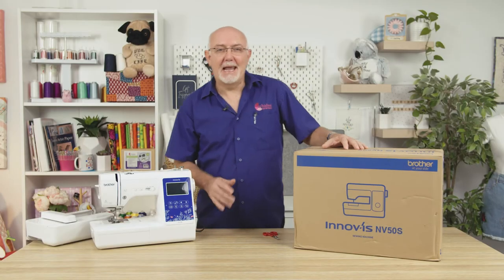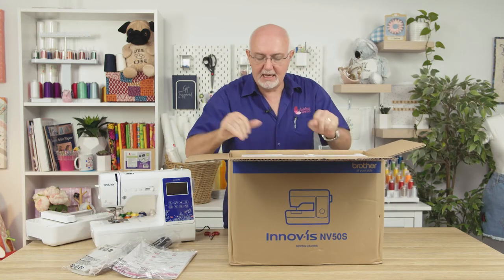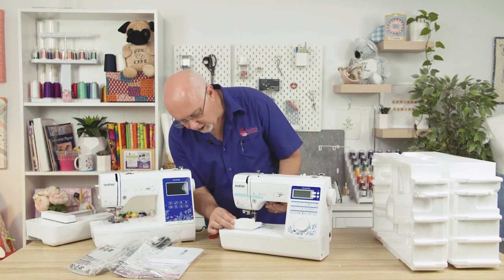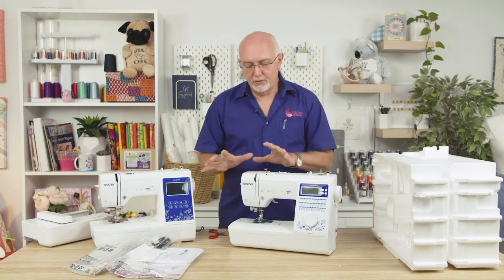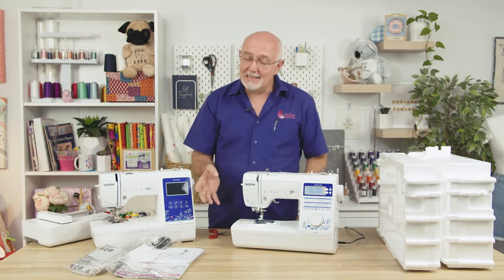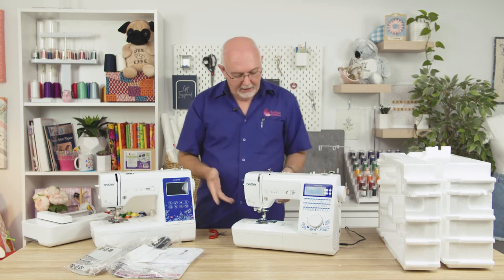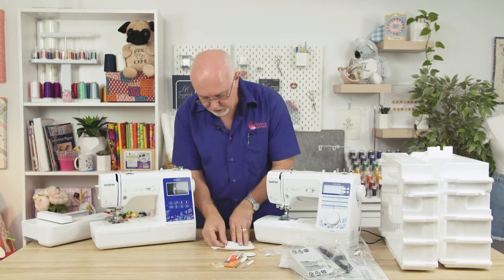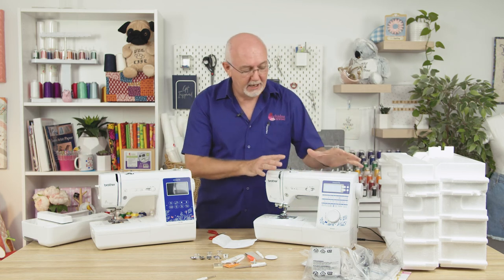Unboxing the Brother NV50S | Echidna Sewing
Join Gary in this exciting unboxing video as he reveals a brand new Brother NV50S straight out of the packaging. Take a look at what's inside the box and a quick overview of its features and why it is so brilliant.